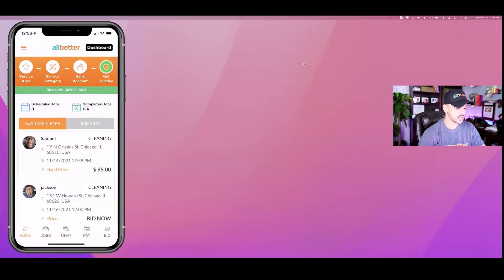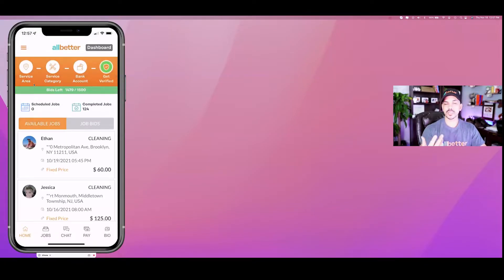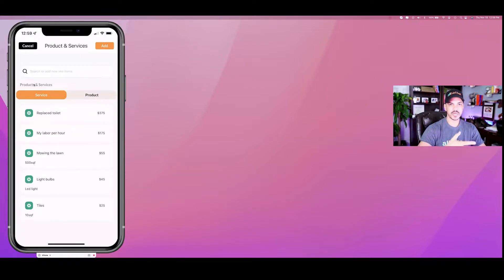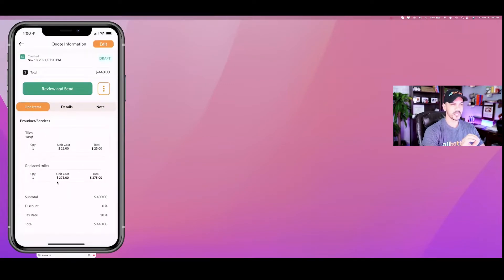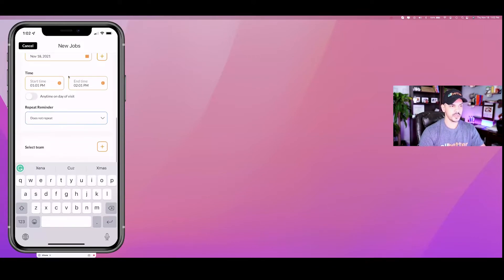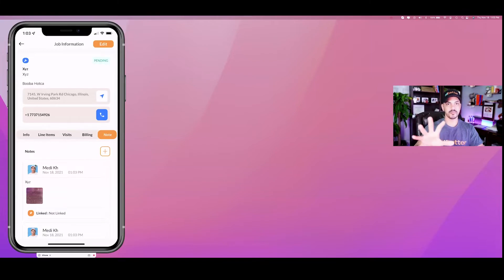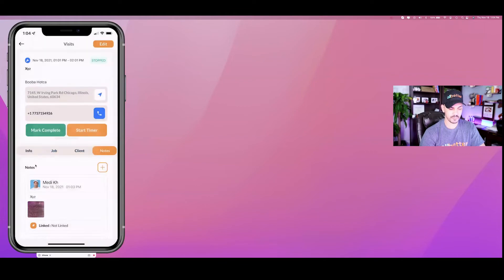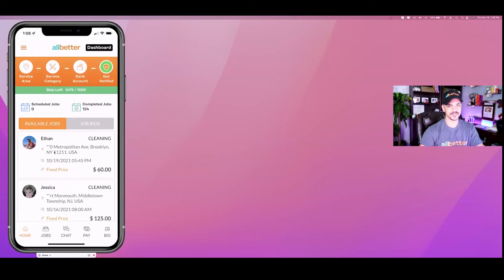What Software Are You Using To Invoice Your Clients? We Use ALLBETTER for all contracting Business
Are you a service business owner? Ever wondered what customer relationship management software is and how it can help you? In this short video, I discuss what customer relationship management software is and why we chose allbetter for our service business.

Timecodes

0:00 - Intro
0:11 - Find customers
2:10 - Client Management Tools
2:48 - Write a Quote
4:43 - Get a Client Signature on a Quote
5:24 - Custom Invoice
5:45 - Convert a Quote to Job
7:01 - Team Collaboration
8:00 – Track Jo Progress
8:47 – Create an Invoice
9:54 – Collect Payment